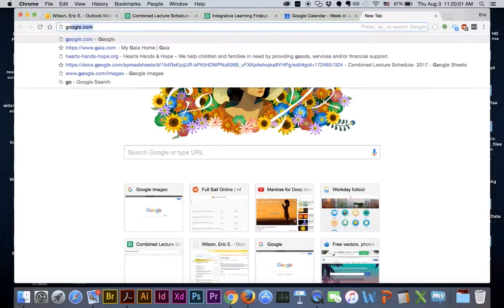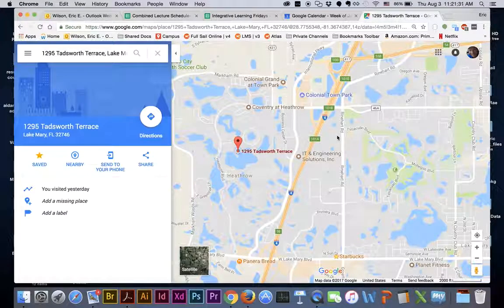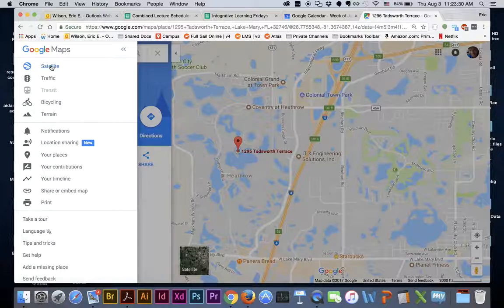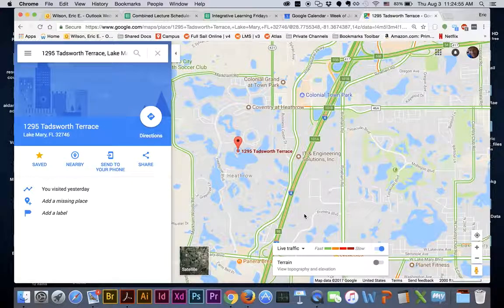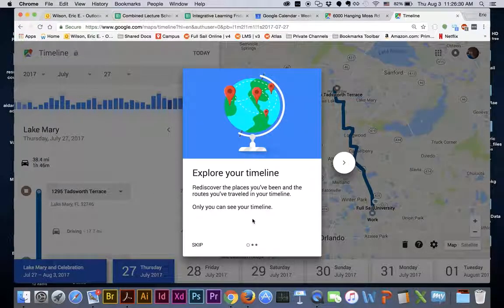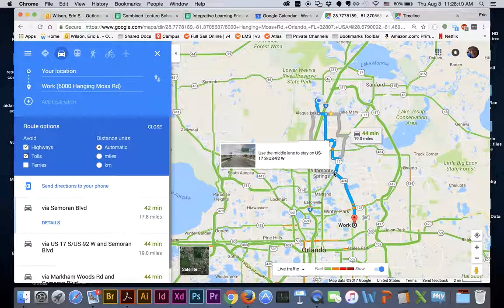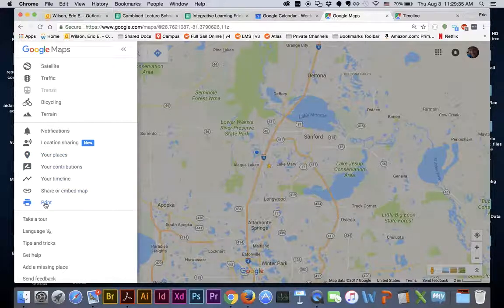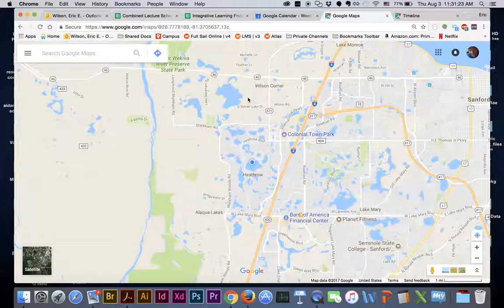Wilson Eric UI Observation